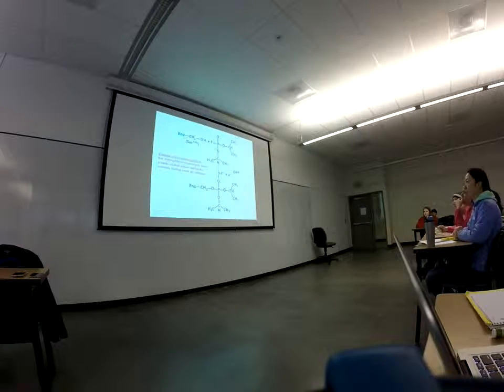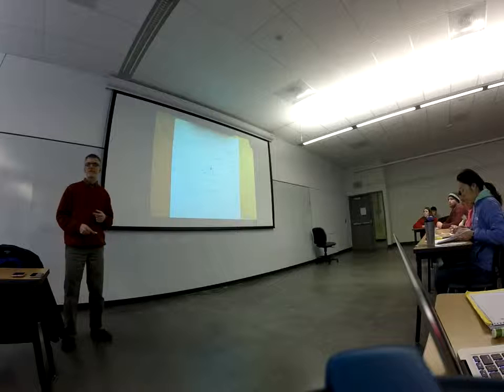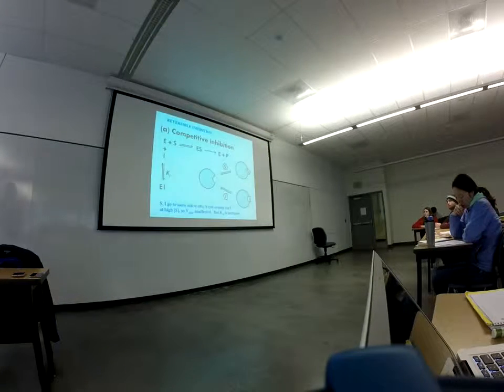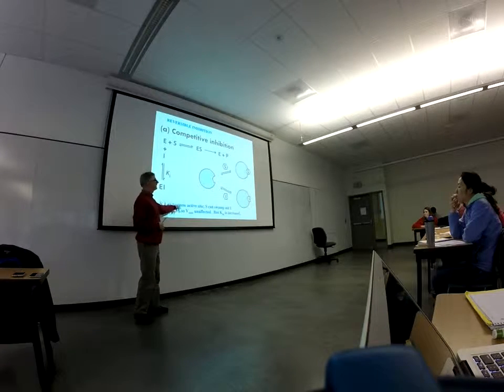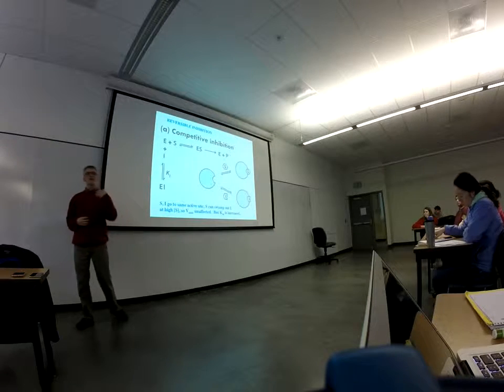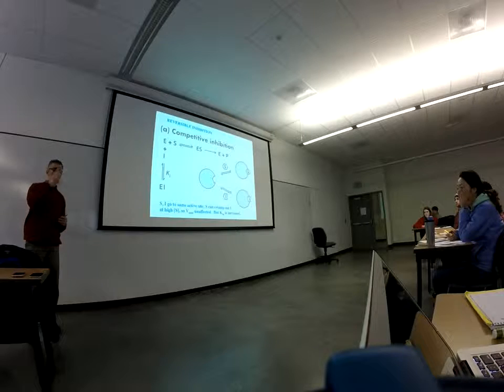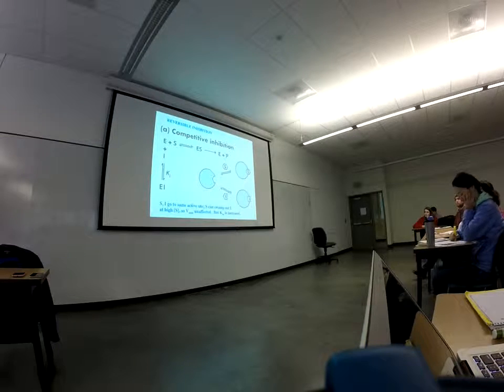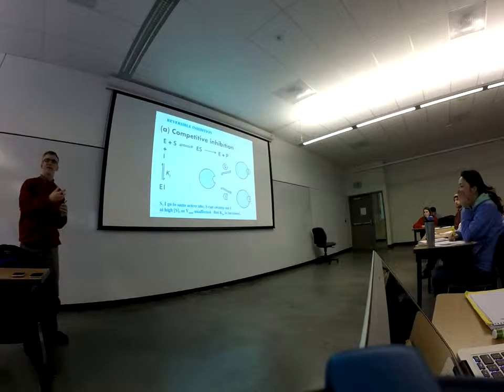PSU CH 491/591 Dr. John Perona Lecture 4 Enzyme Kinetics II